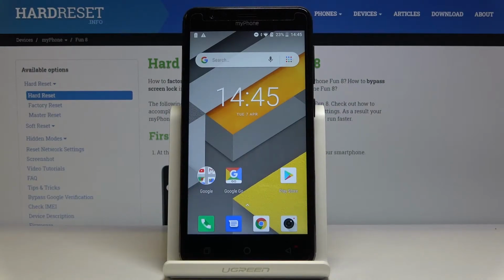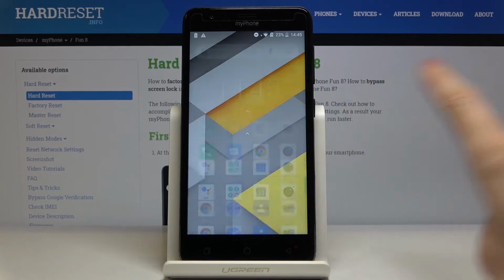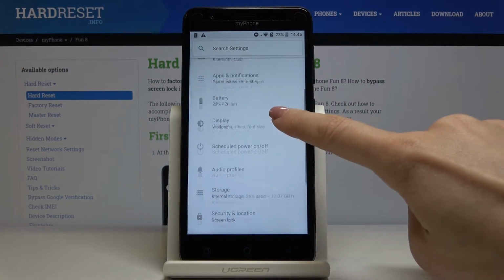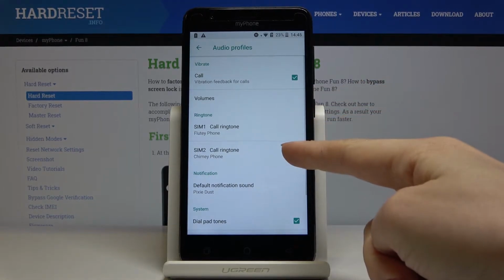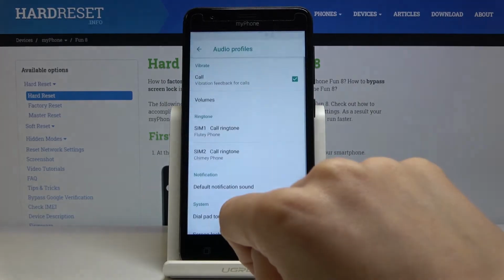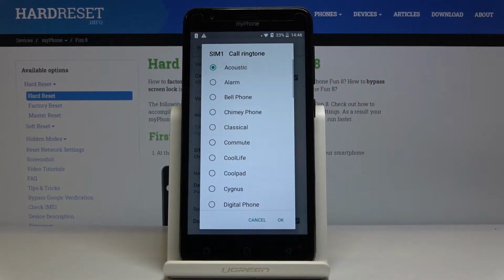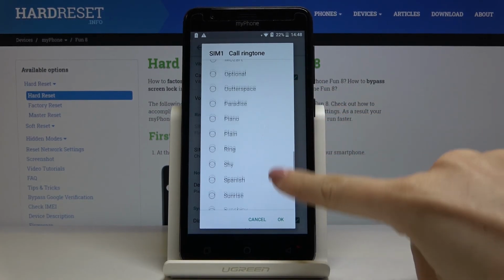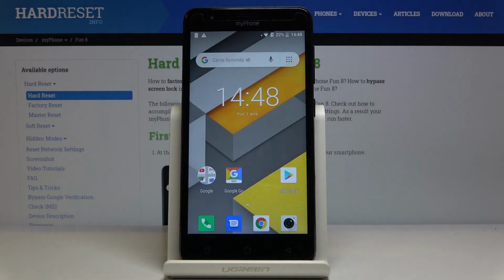How to Switch Ringtone on myPhone Fun 8 – Ringtone Collection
Explore more about myPhone Fun 8:
If you are on the lookout for the catchy ringtone sound on your myPhone Fun 8 device, then your search is over. Here you will be able to learn how to easily locate the multimedia gallery storage to access the full list of the available ringtone sounds. Discover all of the catchy tunes to decide which one suits you the most. Let's find out your perfect ringtone to set it up as incoming calls’ sound on your myPhone Fun 8 device.

How to change ringtone in myPhone Fun 8? What are all ringtones for myPhone Fun 8? Where can I find ringtones for myPhone Fun 8? How to add ringtone in myPhone Fun 8? How to enter ringtones settings in myPhone Fun 8? How to select preferable ringtone in myPhone Fun 8?